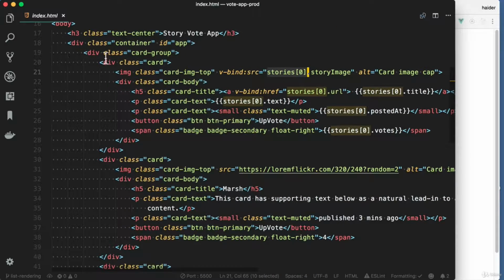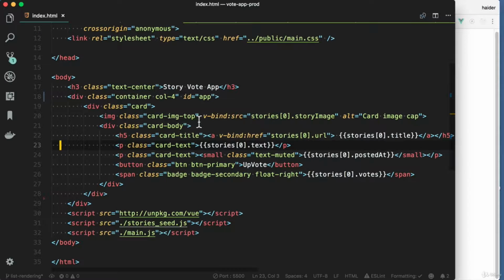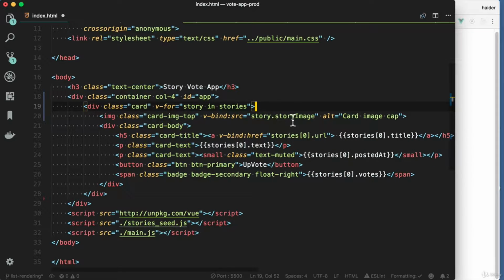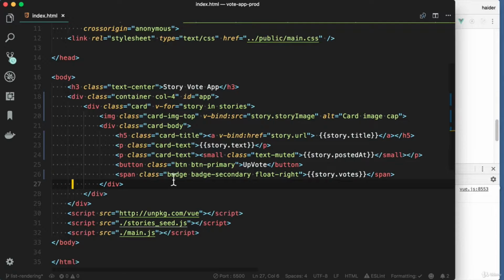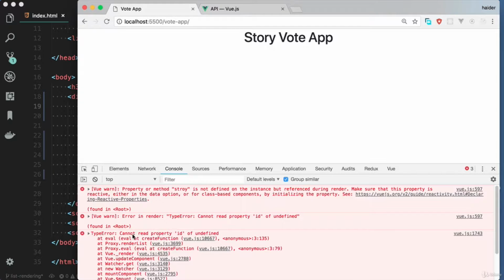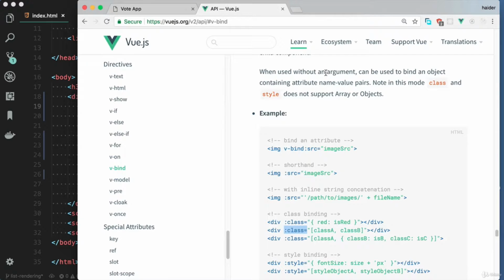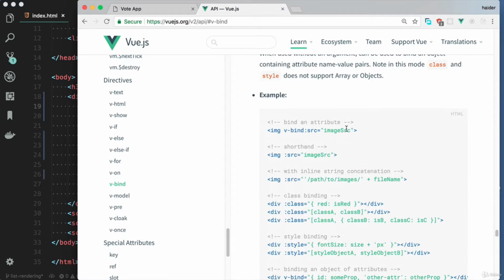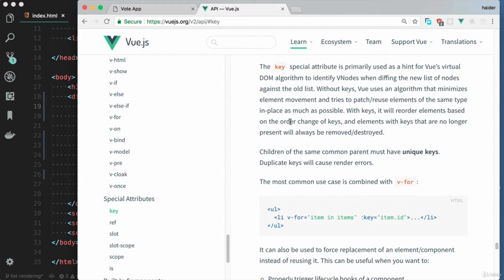List Rendering in VueJs || Building Applications with VueJs, Vuex, VueRouter, and Nuxt #02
Master the VueJs fundamentals by building single page and server rendered applications(Inc. Vuex, VueRouter, Nuxt).
List Rendering in VueJs. Building Applications with VueJs, Vuex, VueRouter, and Nuxt. YTB Learning